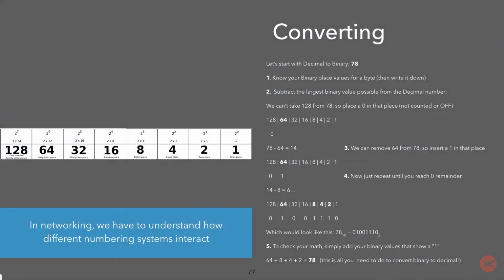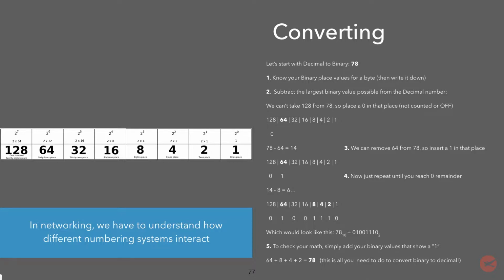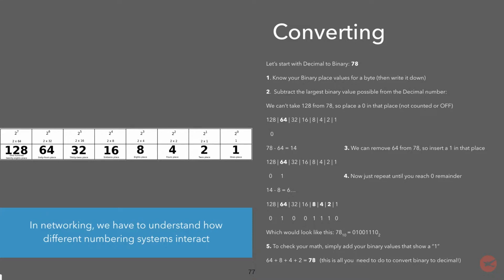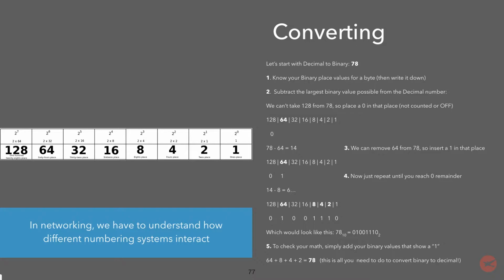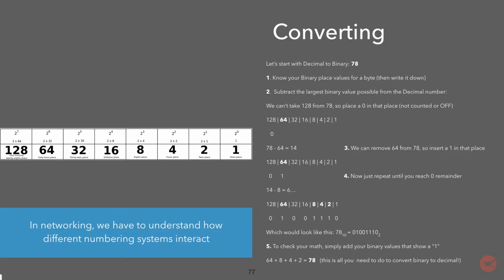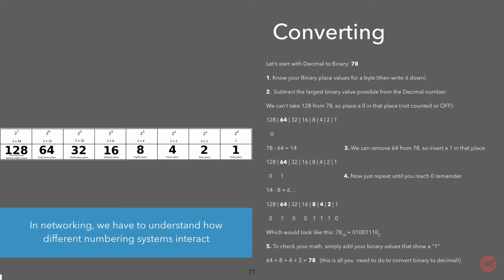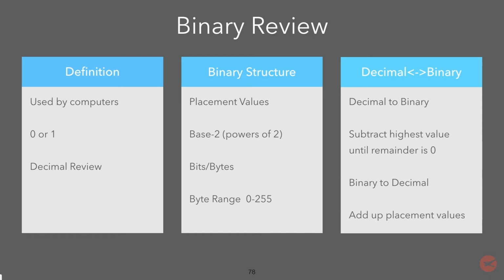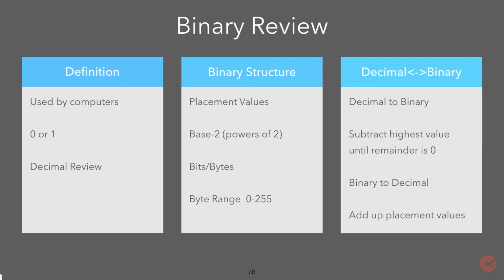NTE L1 5 1 Binary2